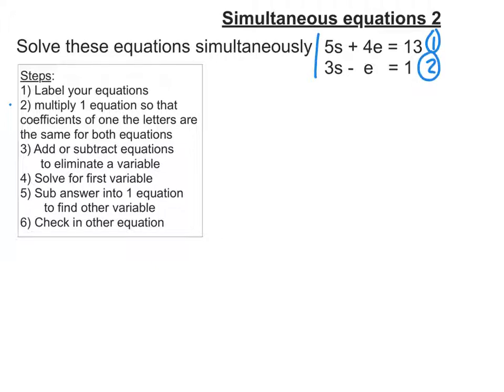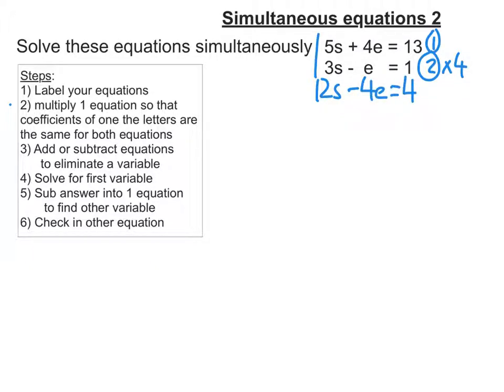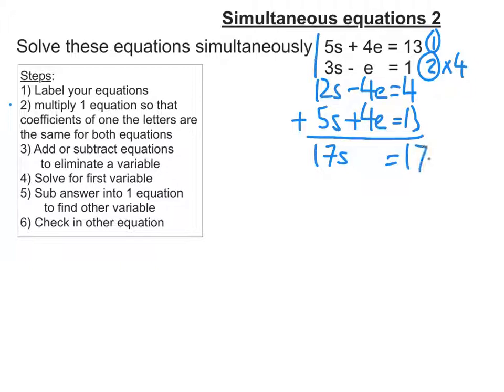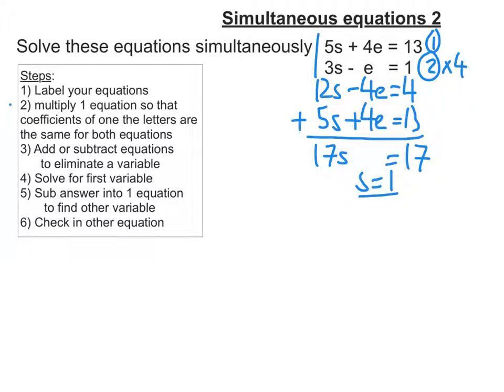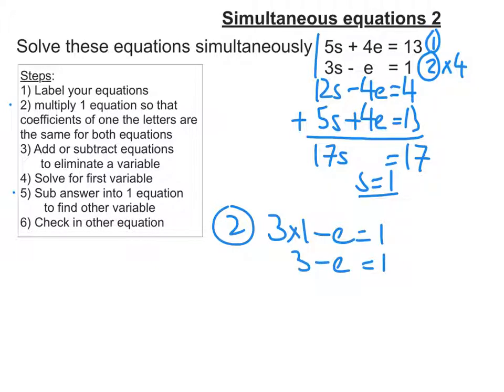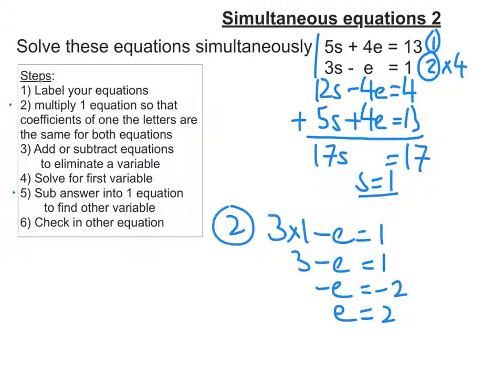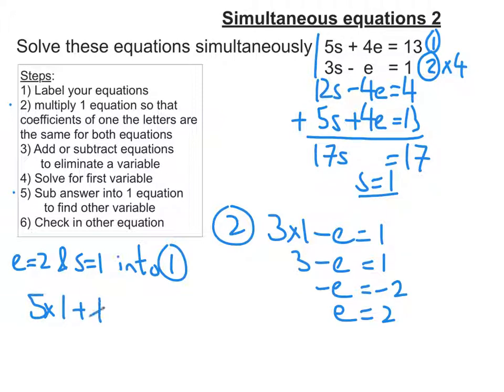simultaneous equations: scaling one equation and eliminate by adding